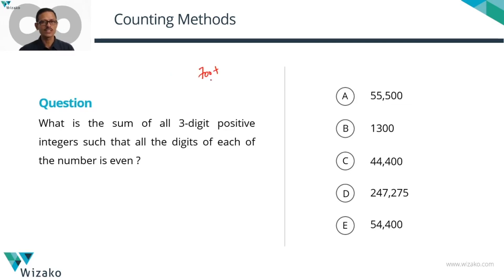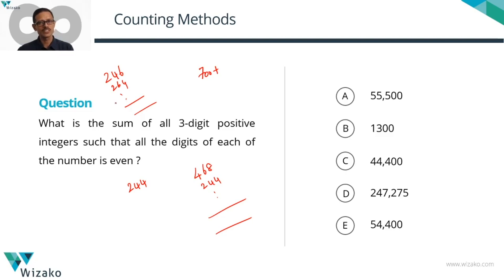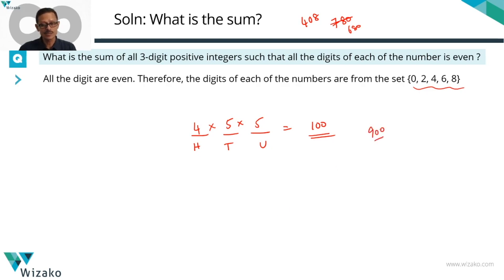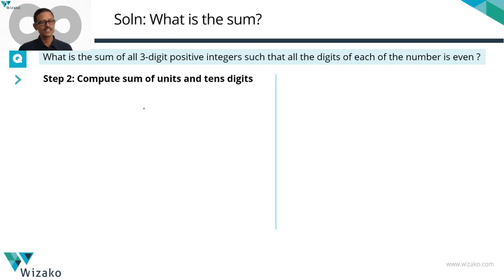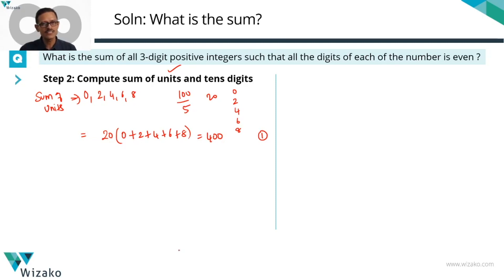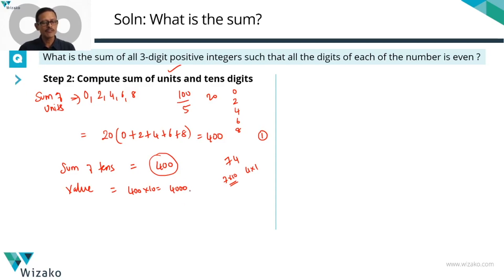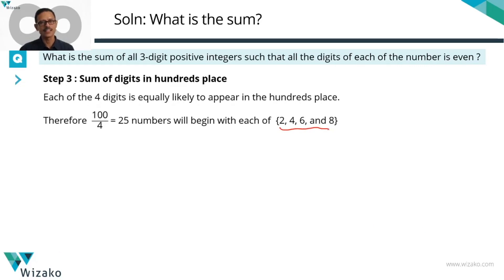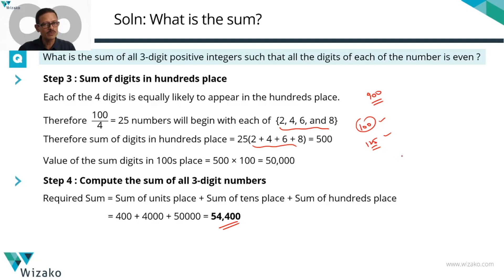Must Solve Q51 level Question | GMAT 700 level Question | GMAT Counting Methods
GMAT Maths Questions | GMAT Counting Methods | GMAT 700 level Question | GMAT Problem Solving question

This GMAT problem solving  question is a must solve GMAT question. It tests concepts from the topics number properties.

Question:
What is the sum of all 3-digit integers such that all the digits of each of the number is even ?
A. 55,500
B. 1300
C. 44,400
D. 247,275
E. 54,400